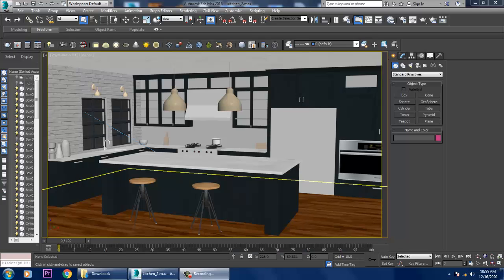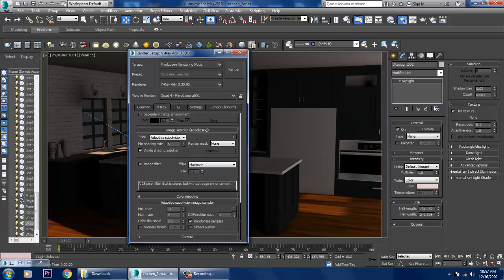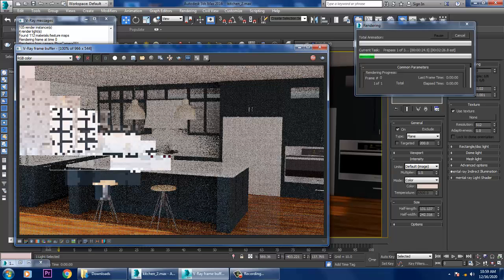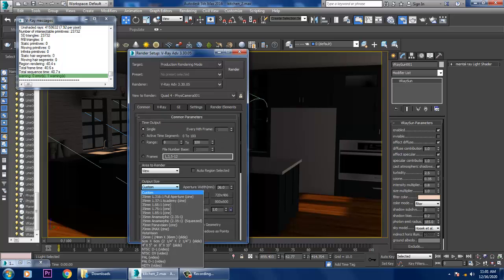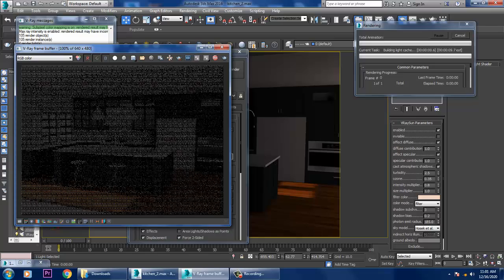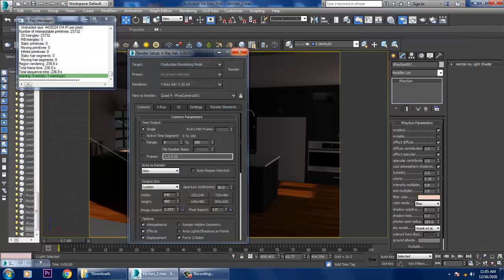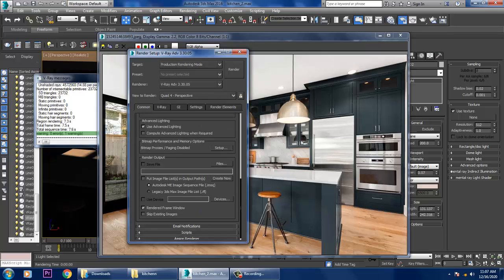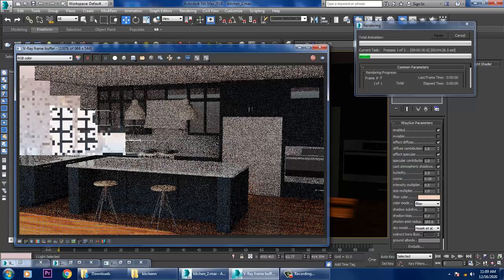#12 3ds Max & Vray Kitchen Modeling,Texturing & Lighting Tutorial + Vray Rendering [ Kayo Tutorials]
Tutorial on Modeling, Texturing & Lighting a 3d Kitchen in 3dsmax using vray ( Part 12)
Lighting using Vray Lights.